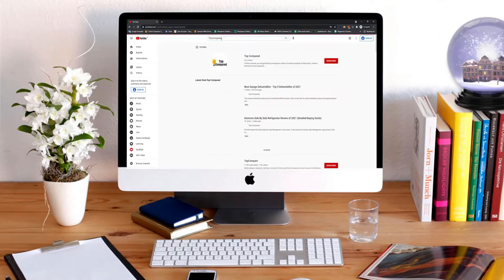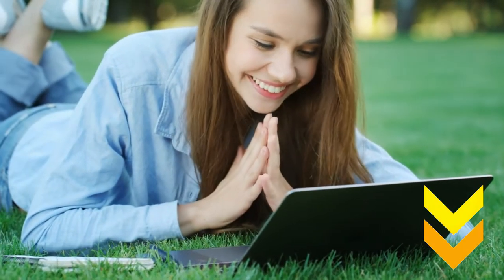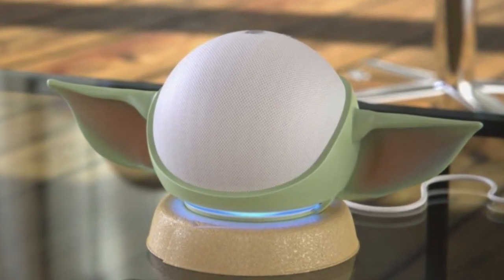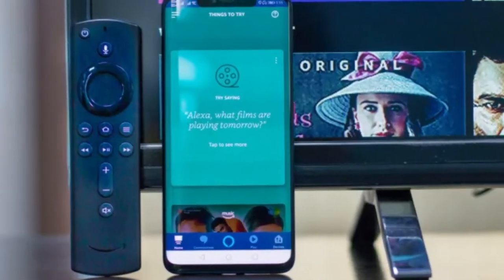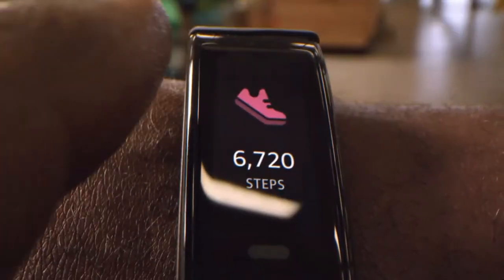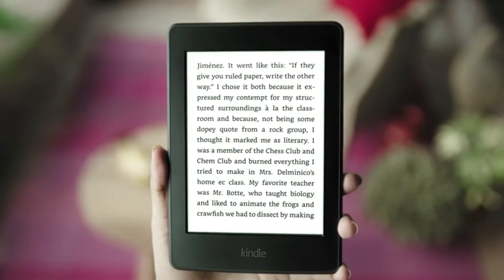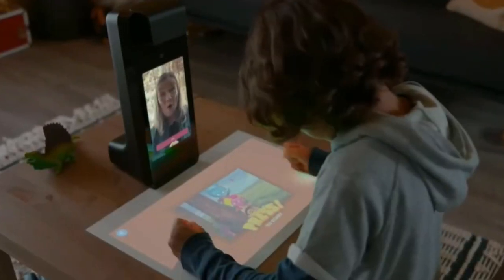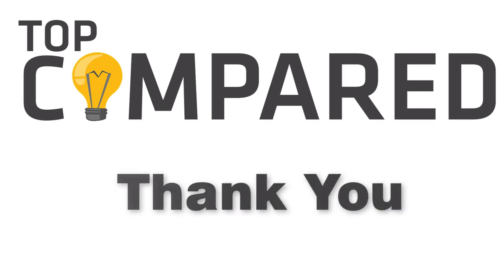Early Prime Day Deals 2024 | The Deals are Announced | 50-80% off on Products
This is the time of the year when you get all the products at the lowest price. The Amazon Prime day deals 2024 are so exciting that you can get all the branded products at reasonable prices. Now have a look.

Good Luck!